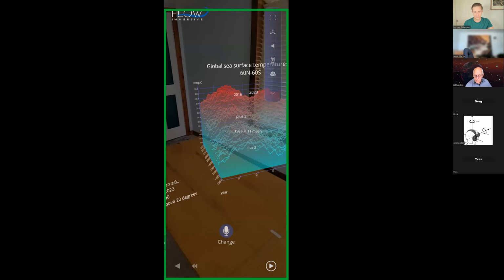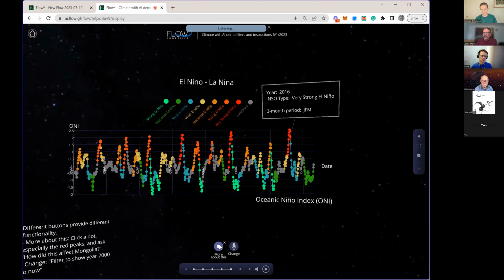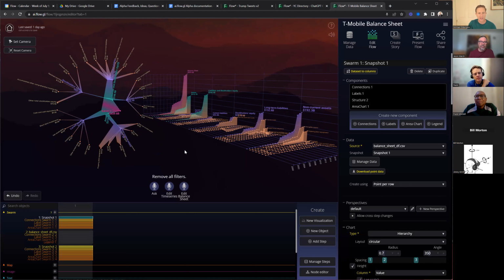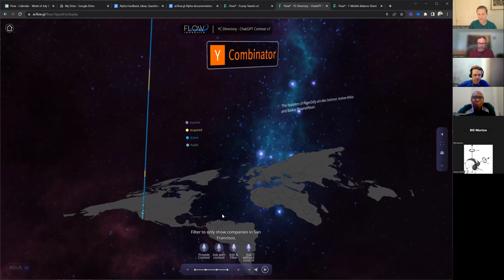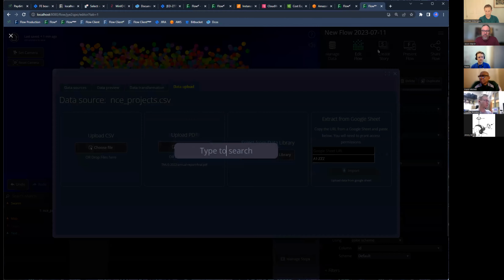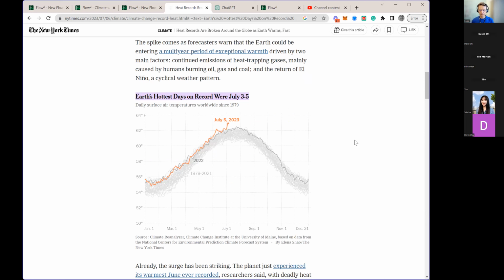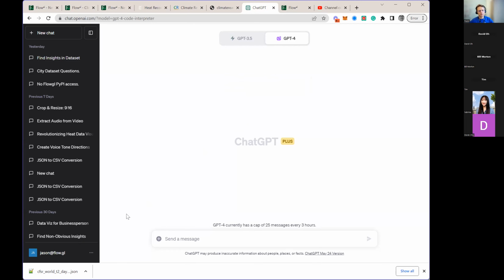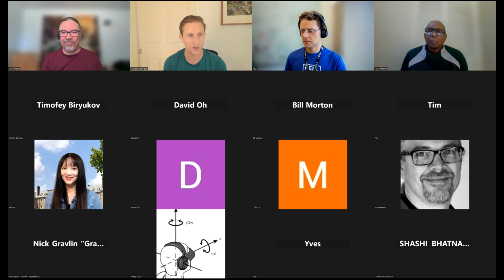Flow AI Kickoff 7/11/2023